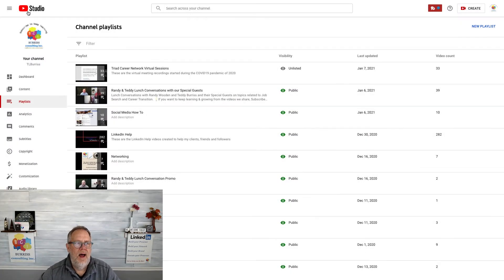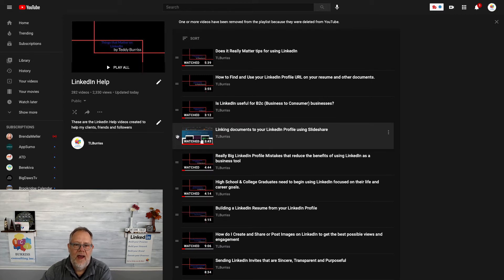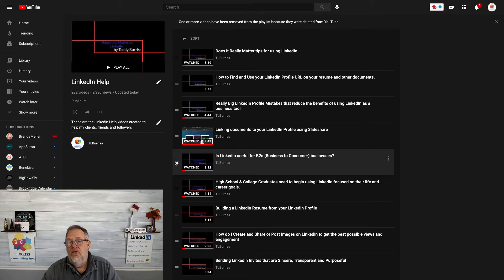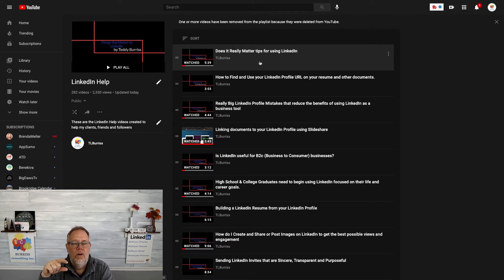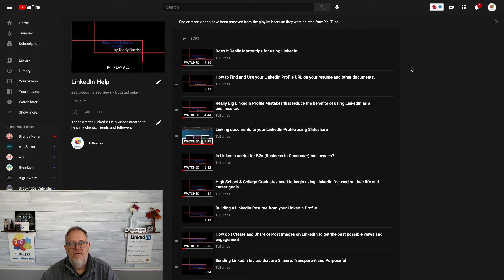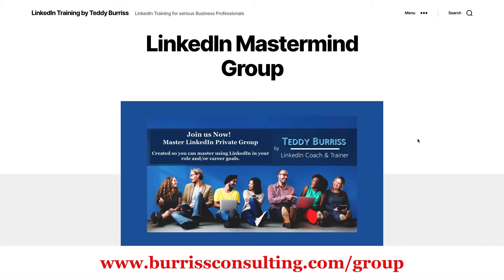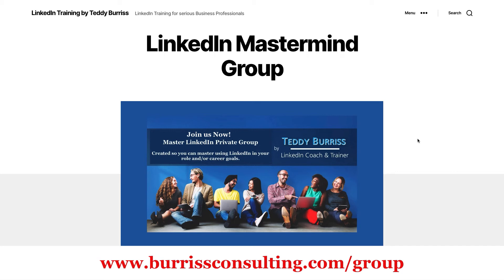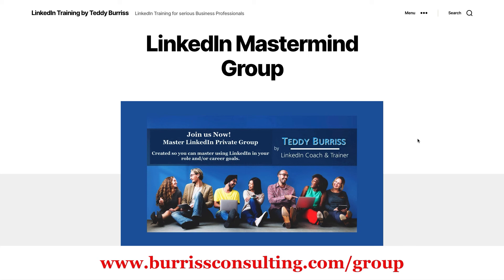How to Rearrange YouTube Videos in your YouTube Playlist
I was asked this question "How do I rearrange my YouTube videos in a Playlist. You can do this from your YouTube Studio or directly from YouTube.

Teddy Burriss
LinkedIn Strategist & Trainer